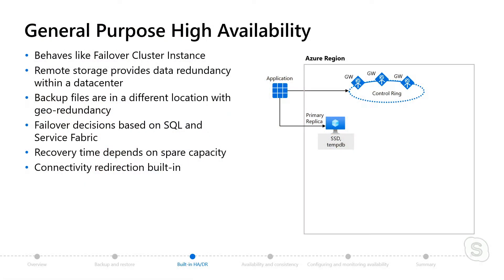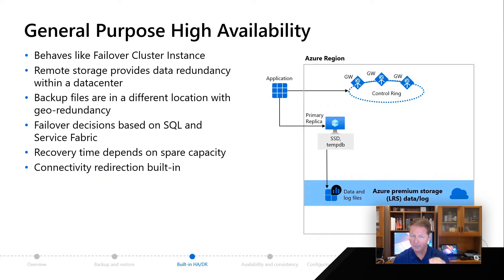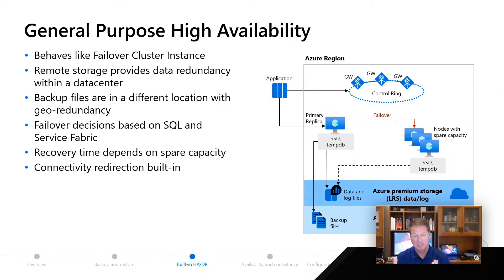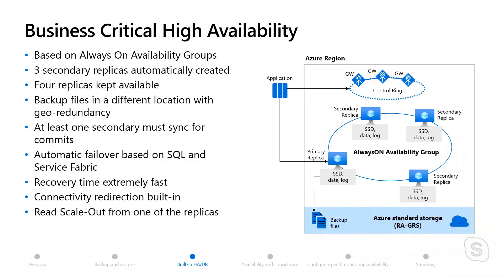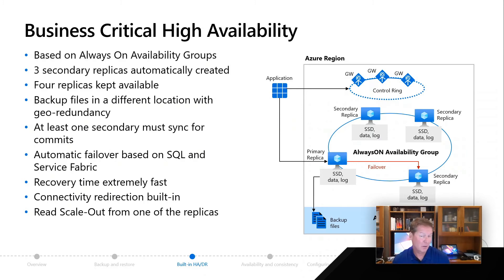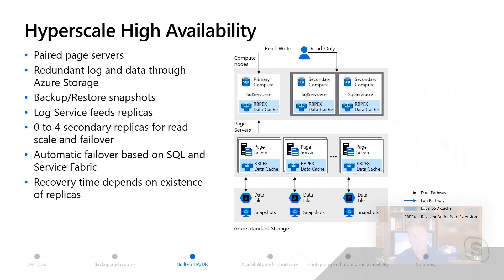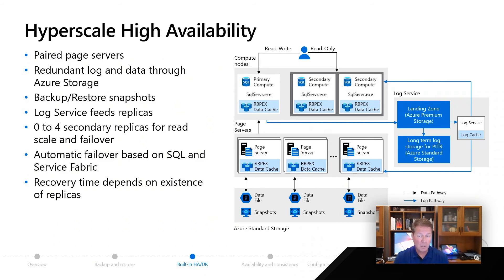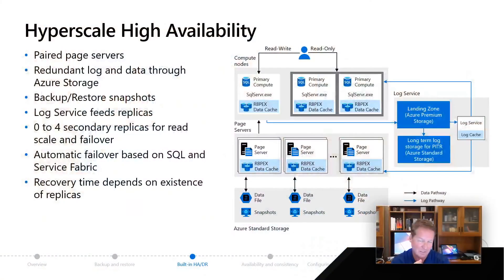Azure SQL High Availability by Service Tier | Azure SQL for beginners (Ep. 48)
In this video, learn about the architectures behind Hyperscale, Business Critical and General Purpose service tiers, and how they affect availability of Azure SQL Database and Azure SQL Managed Instance.  For the full Azure SQL Fundamentals learning path on Microsoft Learn,

0:00 Introduction
0:14 General Purpose High Availability
2:50 Business Critical High Availability
5:00 Hyperscale High Availability
7:44 SqlServr Fun Fact